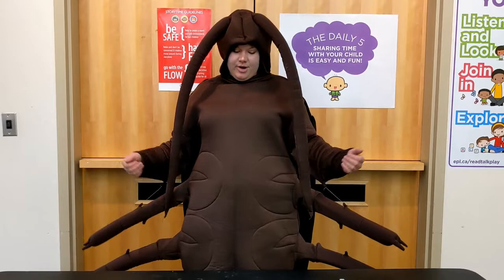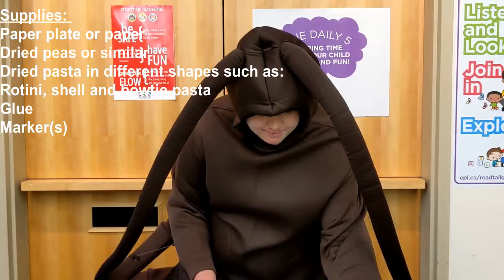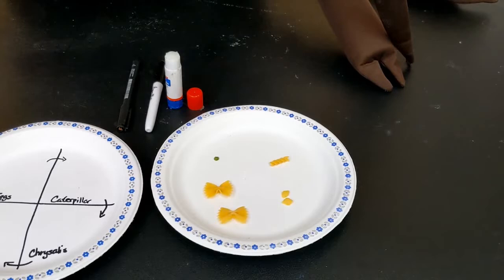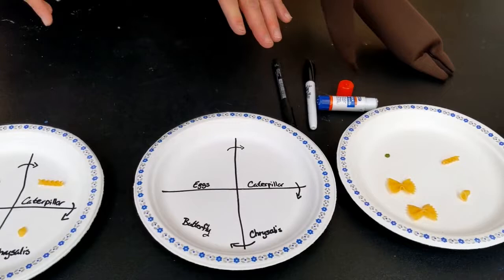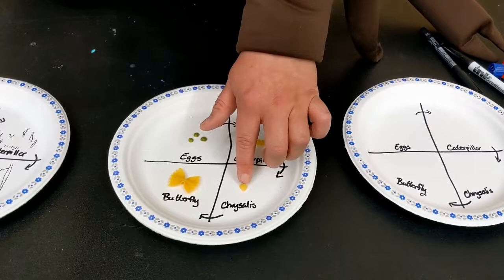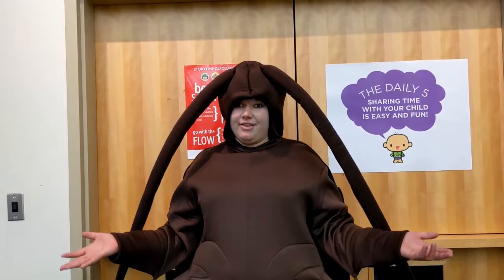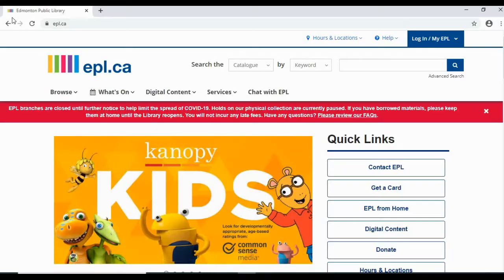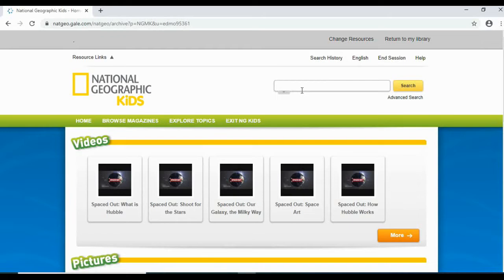Summer Starts at EPL 2020: BUGS! (Butterfly Lifecycle)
Summer's the time to learn about the creepy crawlies in your backyard!
Download the instruction sheets for this video at epl.ca/summer-starts-instruction-sheets/. For even more fun, visit epl.ca/summer-starts.